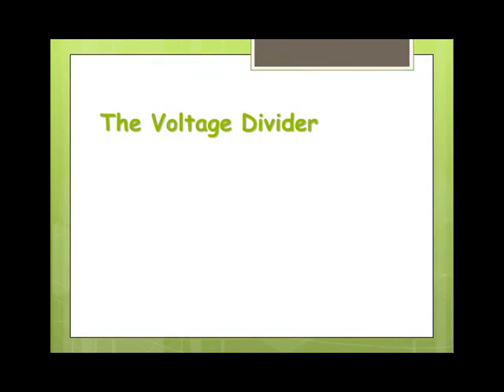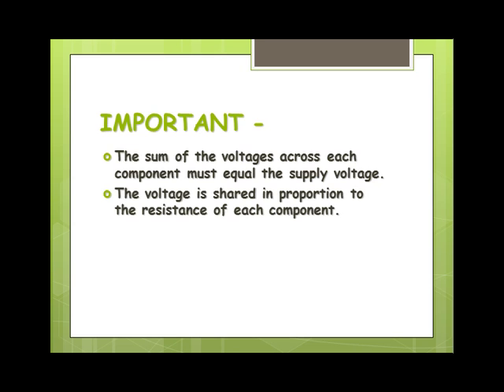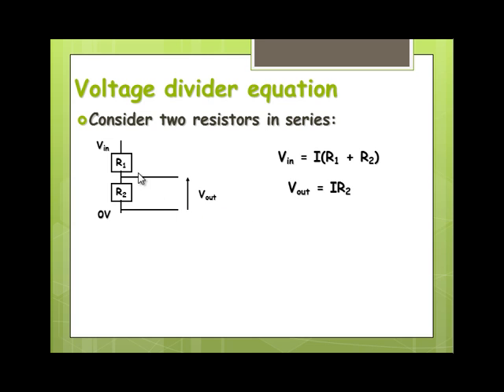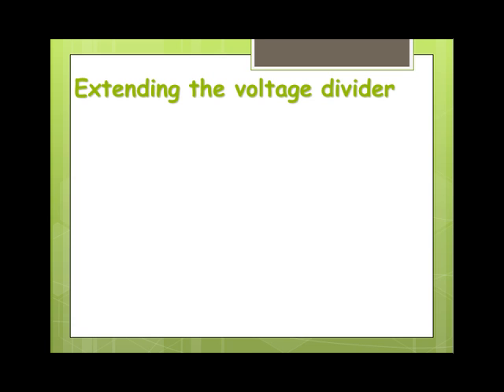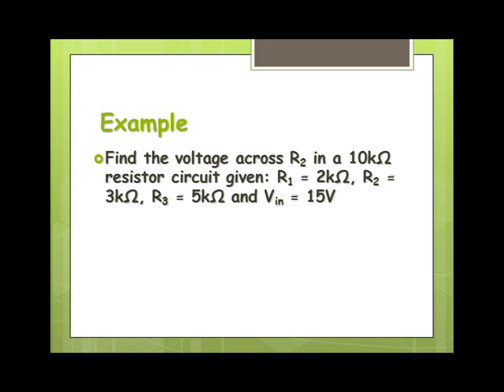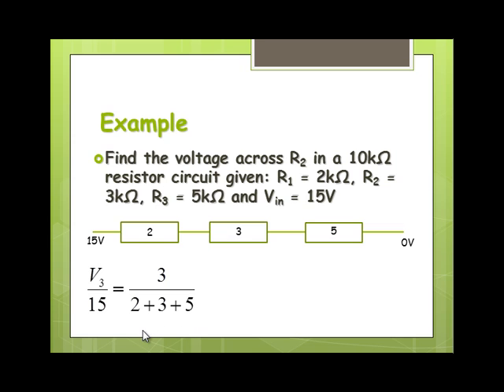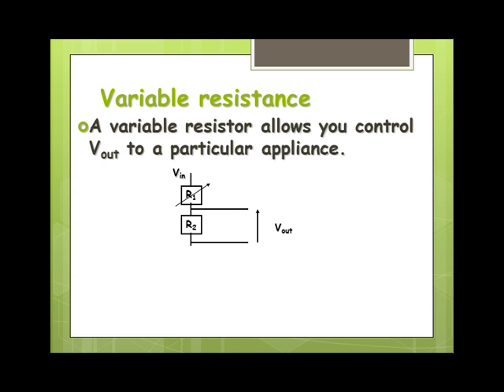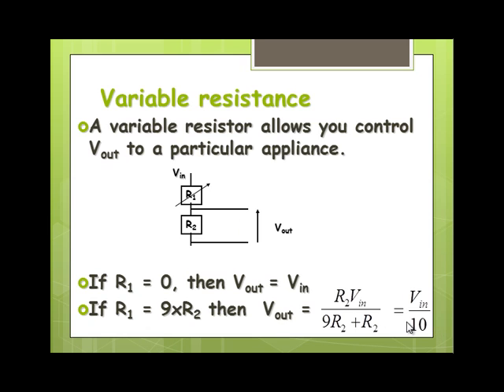2.2 voltage divider screencast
Screencast explaining how to complete voltage divider calculations